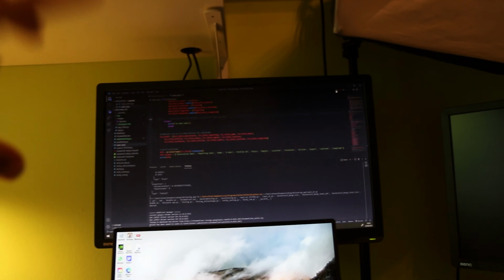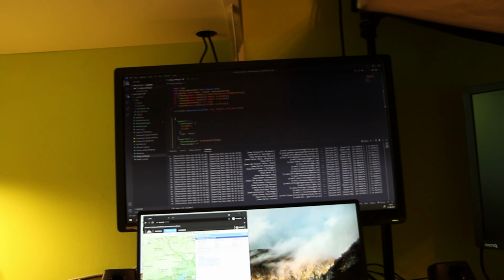Actually getting somewhere | VlogS1E48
Hello there :D

If you have any suggestions please let me know!